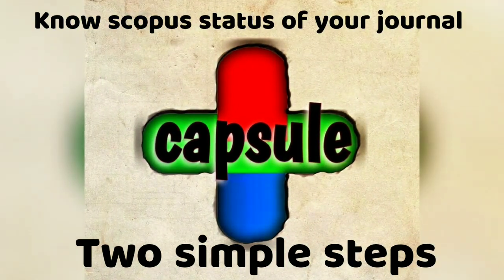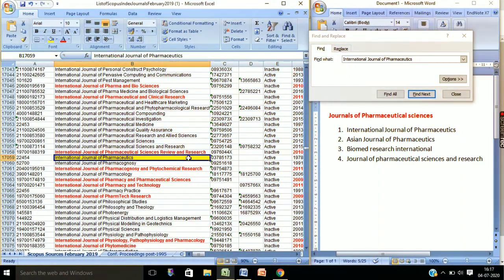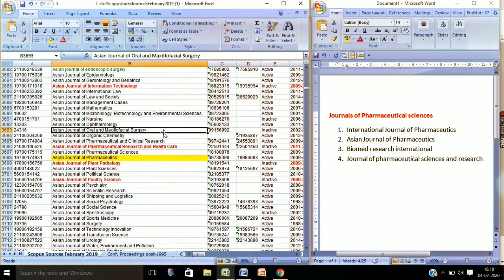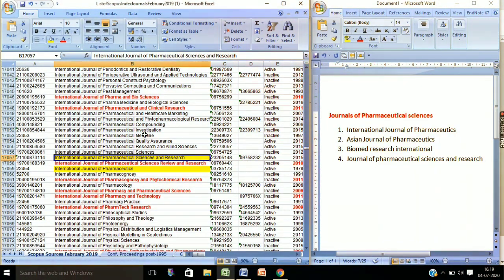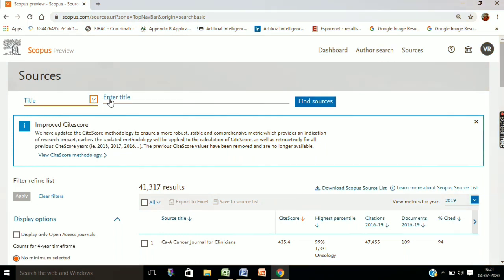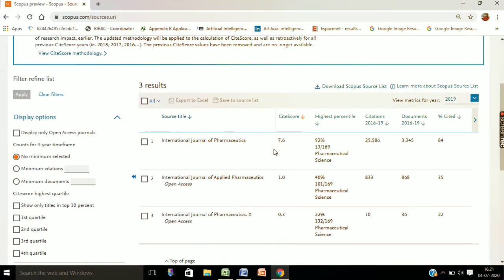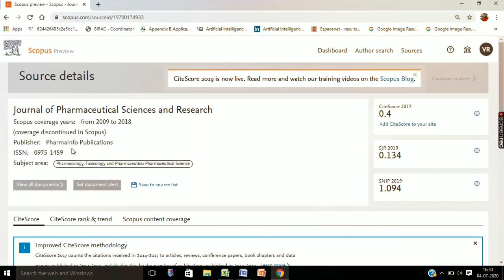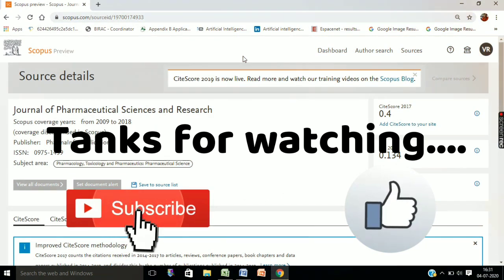Is your journal indexed in scopus? Find simplest method to check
This video is about checking scopus status of your selected journals as most of the lists available on the internet sources are misleading.